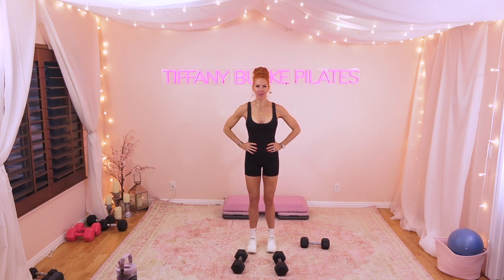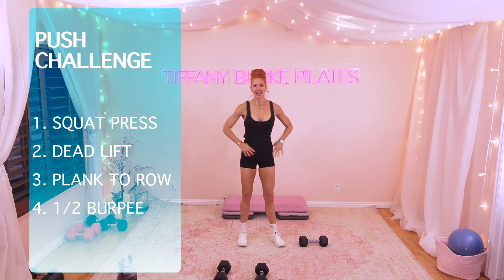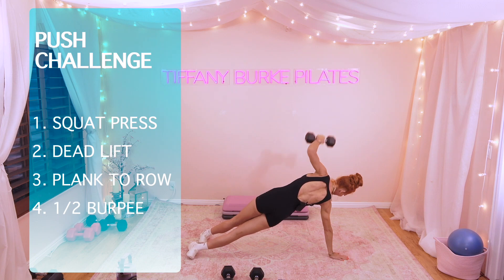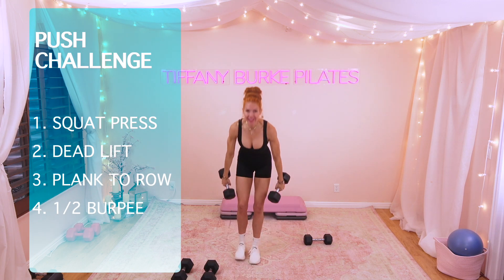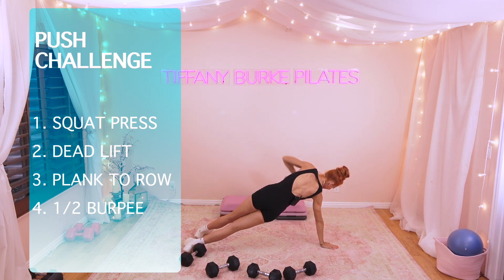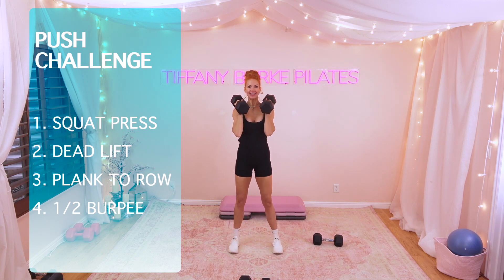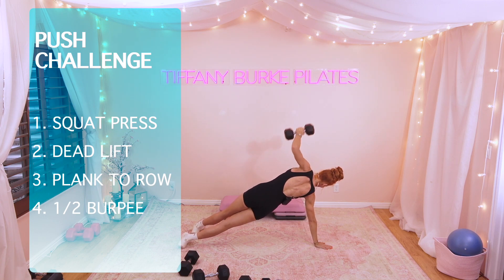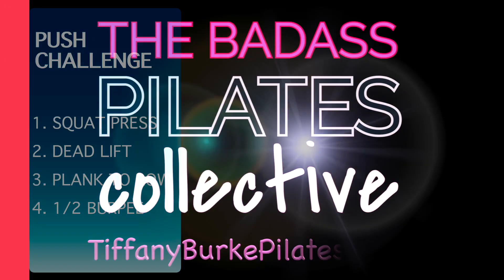At Home Strength Class: Holiday Hustle Challenge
Join Tiffany for a  full body fitness challenge.